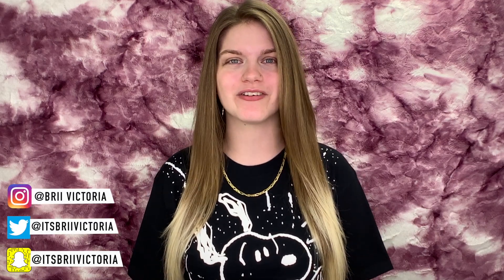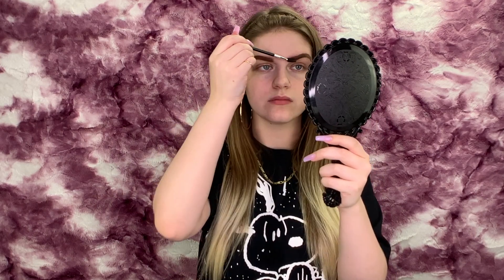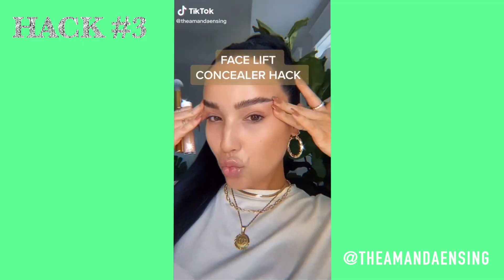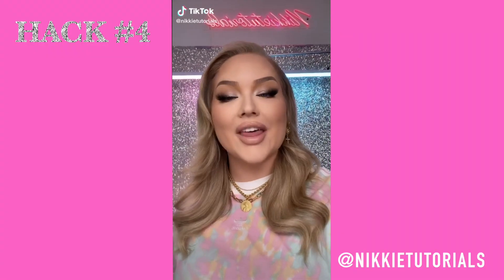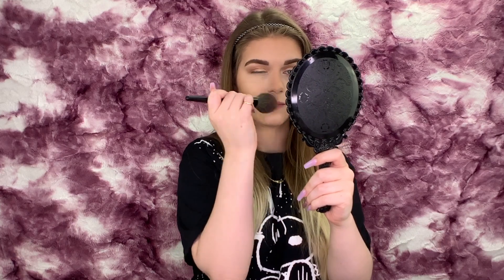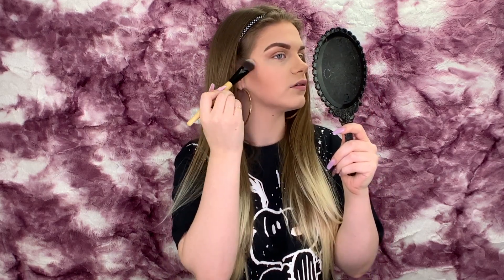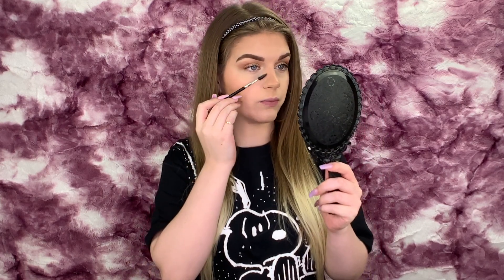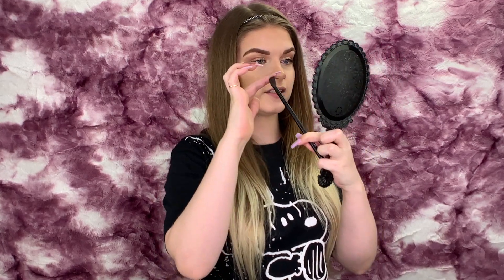Rating Viral Tiktok Beauty Hacks! (I CAN'T BELIEVE THIS WORKED!)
I tested and rated some viral TikTok beauty hacks and let me tell you, you're in for a treat! I can't believe the last one worked!! Hope you enjoy! ❤

Oh and, I post new content every Friday!!